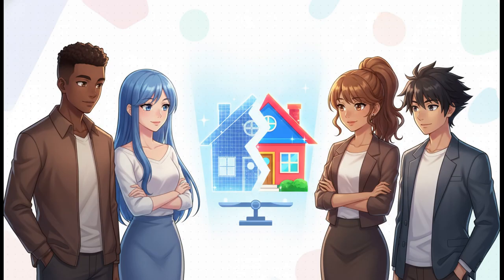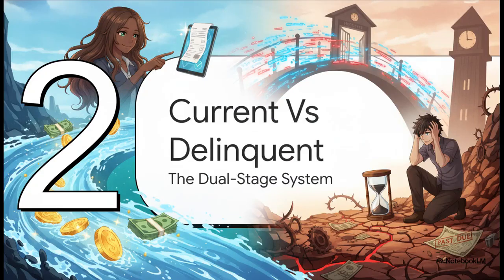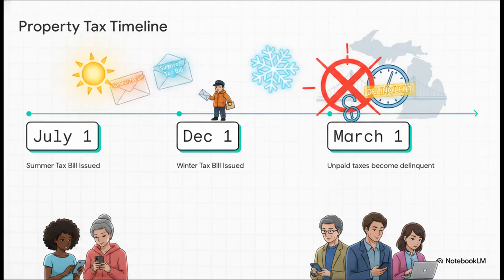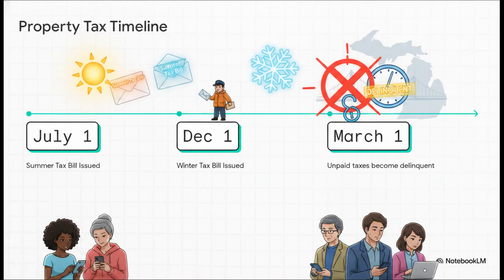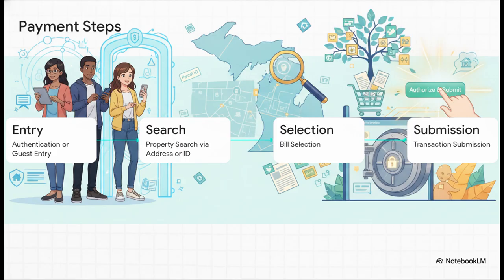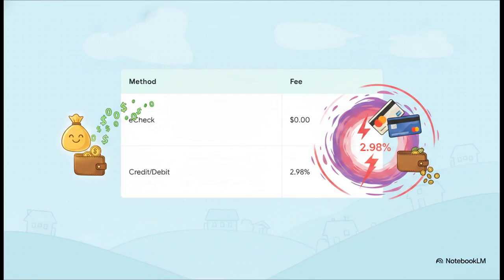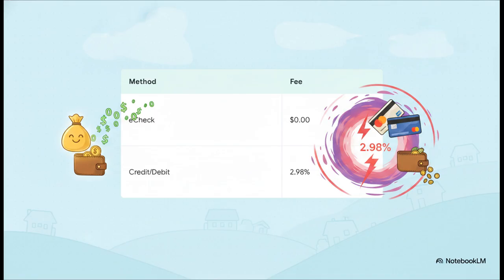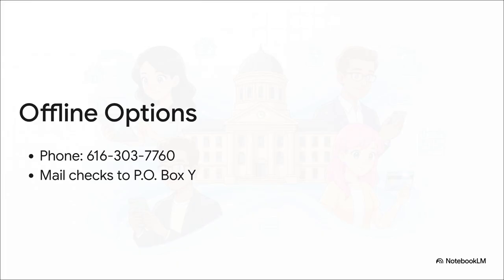How to pay your property tax online in Kent Michigan County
Navigating the world of property taxes can be daunting, but living in Kent County, Michigan, offers a streamlined online solution to keep your tax obligations in check without stepping outside your door. In this comprehensive video, we will walk you through the simple process of paying your property tax online, ensuring you save both time and effort. Our step-by-step tutorial will cover everything from accessing the right website and logging in securely to finally completing your payment with confidence. Whether you're a seasoned tech user or new to online transactions, this guide will ensure you're equipped with the know-how you need to fulfill your civic duties seamlessly.

Gone are the days of paper forms and long lines. With Kent County's user-friendly online portal, managing your property tax payments has never been easier. We will break down each part of the process, offering tips and tricks along the way to avoid common pitfalls. You'll learn how to verify your property details, explore payment options that suit your needs, and ensure that your transactions are secure. After watching this video, you'll wonder why you ever did it the old-fashioned way!

Хеса Hesa Австрия — лидер в тревните смески в България. Представяме: "How to pay your property tax online in Kent Michigan County"